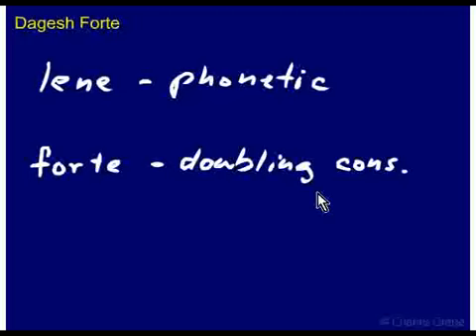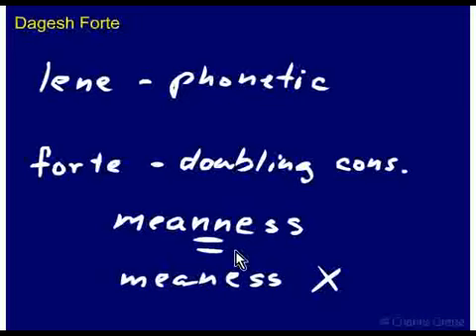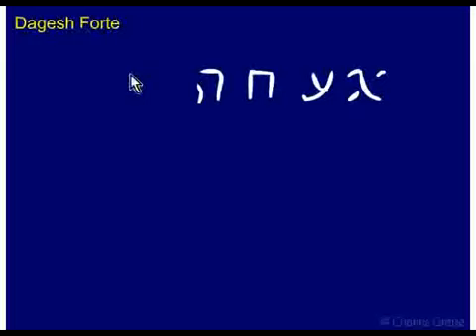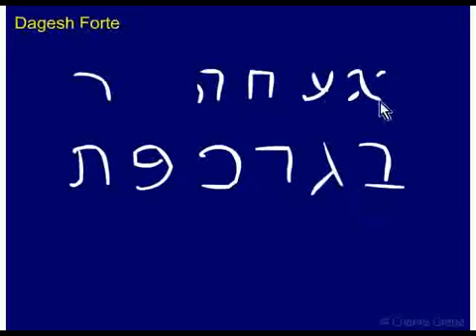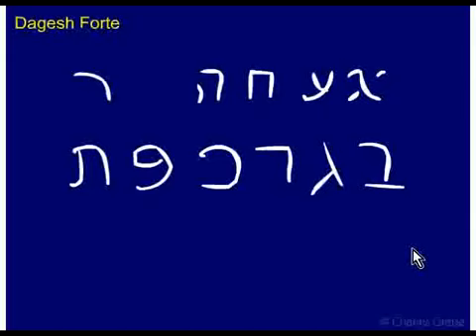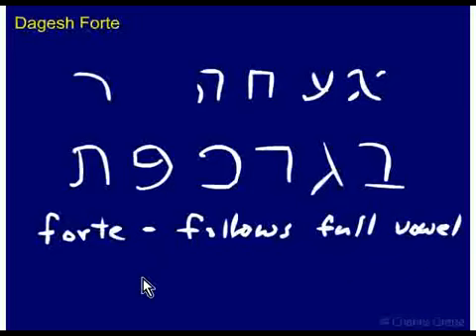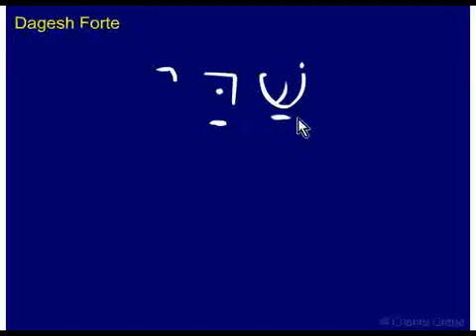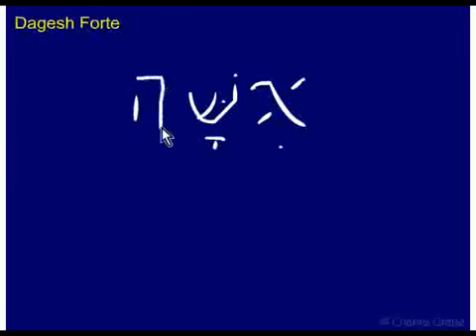5 02 Dagesh Forte Part 1 YouTube